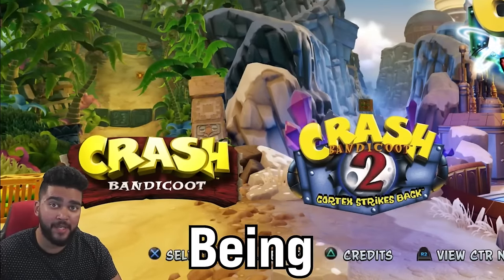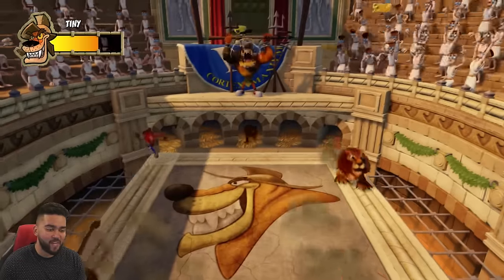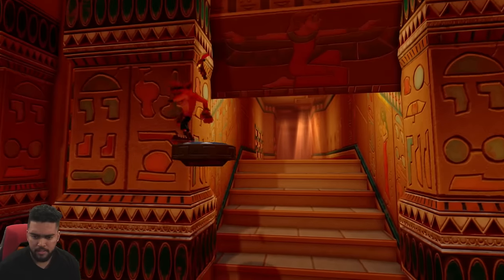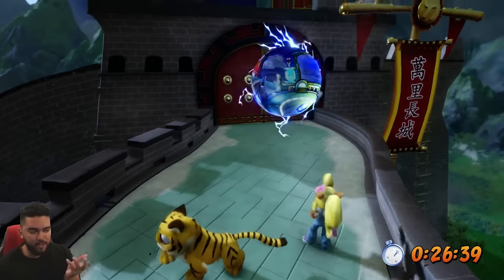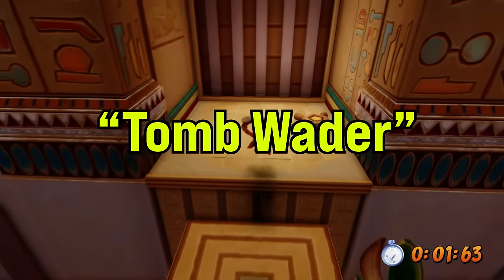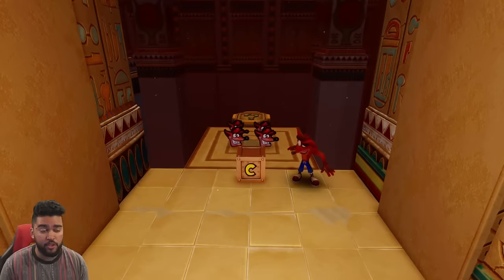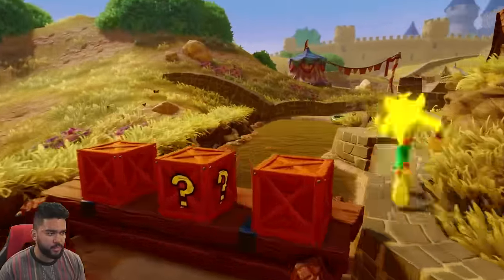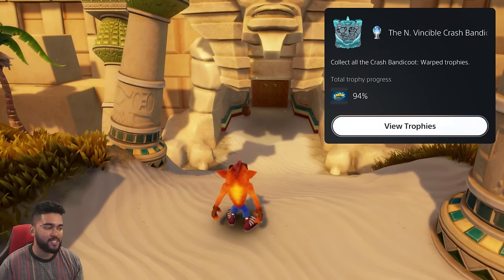Crash 3's Platinum Trophy Made Me Realize THIS...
Crash 3's Platinum Trophy Made Me Realize Something About The Trilogy. With this Platinum, I've got all 3 original games done and Crash 4 will be next!

My Discord Server (Random channels including sports, anime, and gaming)